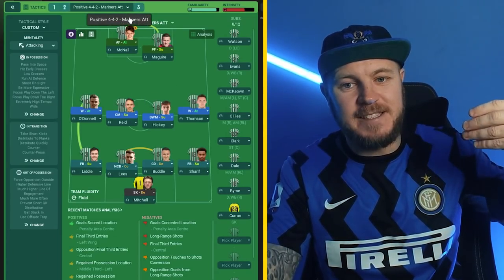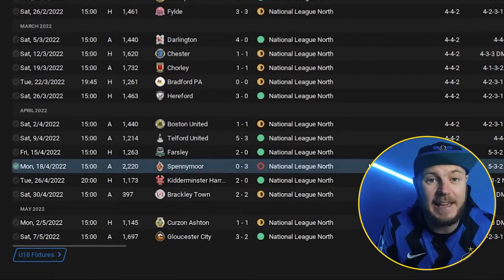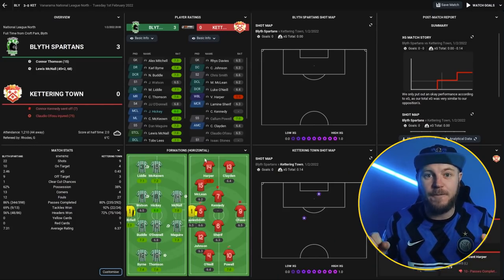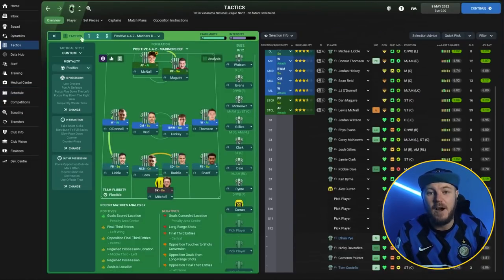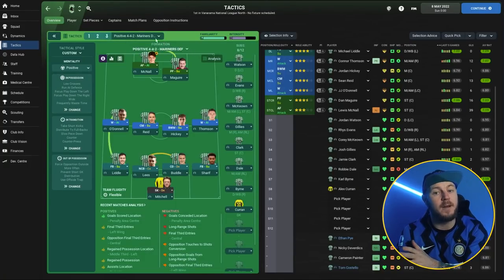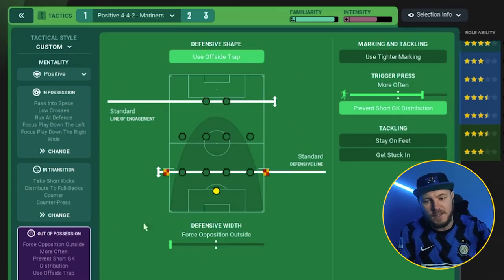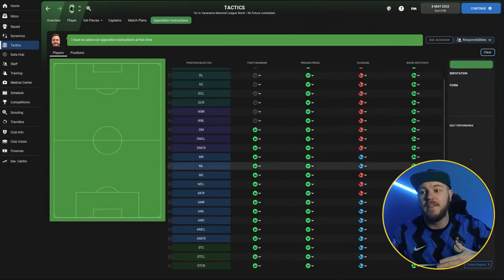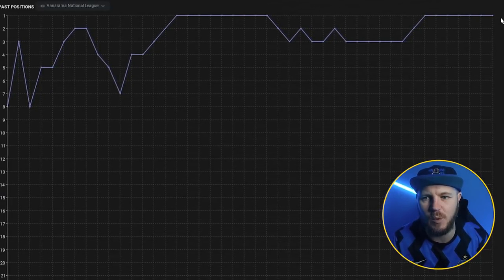Perfect Non-League or Lower League tactical set up in FM22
Lower/Non-league football has completely different requirements regarding tactics in FM22 on Football Manager. Simply because of the standard of player in the game, the lack of technical and physical attributes means that the most OVERPOWERED Tactics in FM22 might not work in Lower or Non-League football.